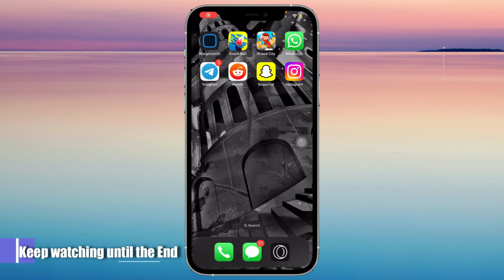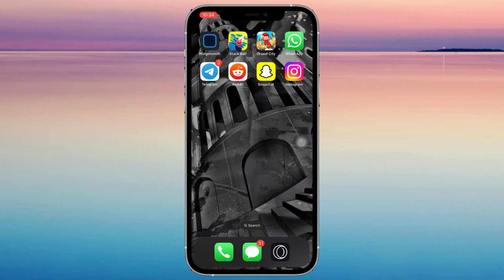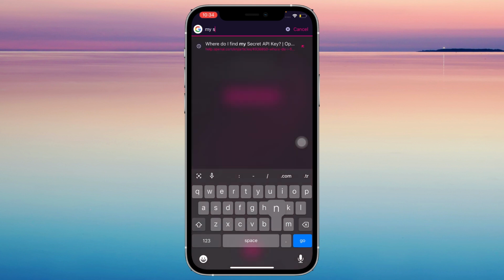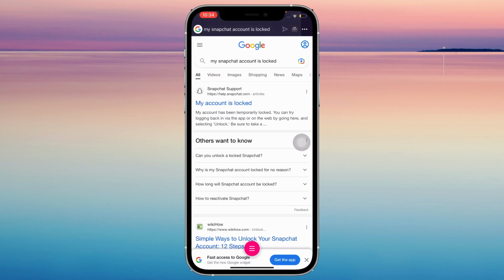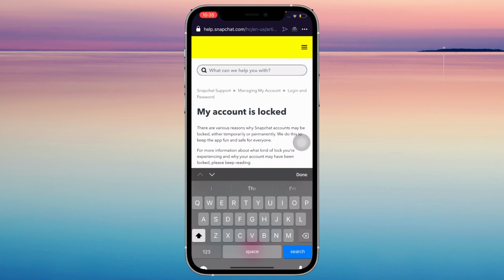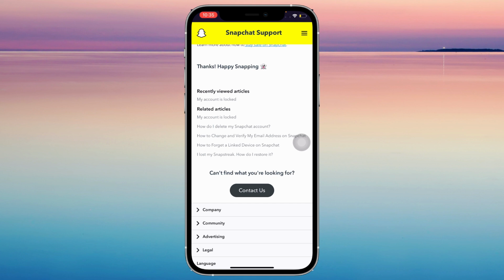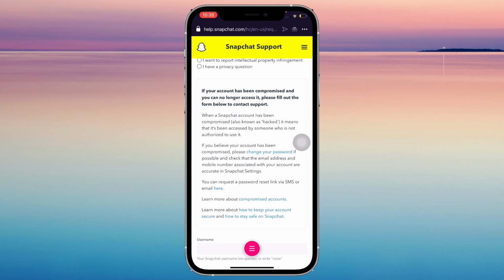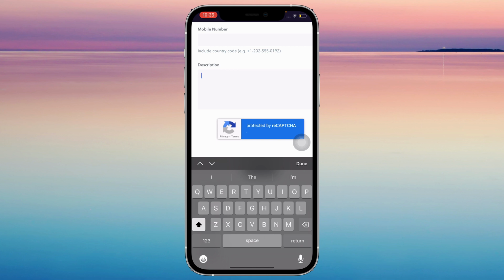How To Easily Unlock a Permanently Locked Snapchat Account | 2023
Watch this video to understand quickly how to easily unlock permanently locked snapchat accounts.